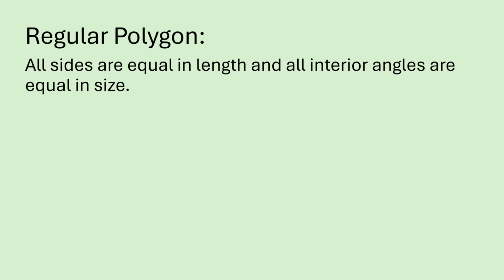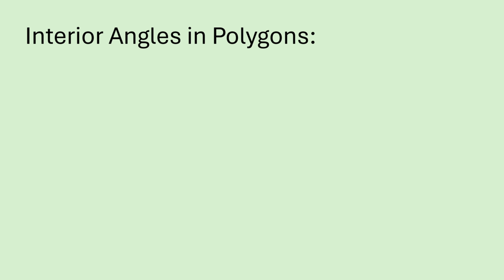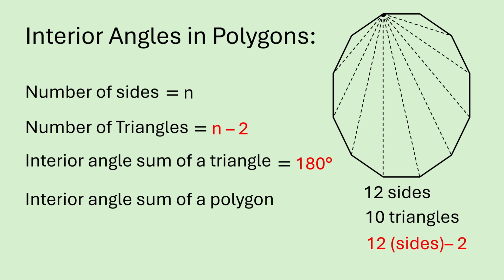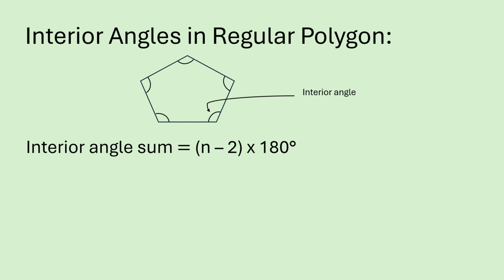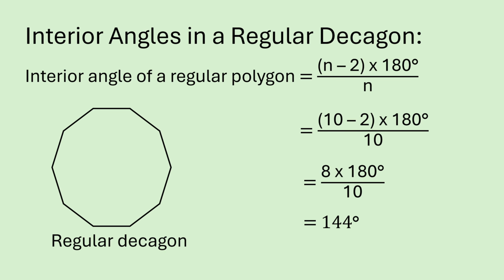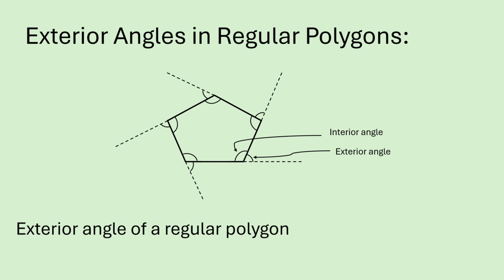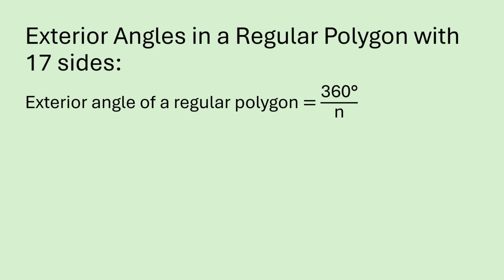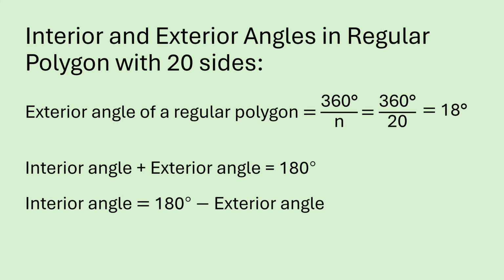Master Polygon Angles: Interior + Exterior Angle Formulas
Discover the secrets of polygon angles! In this concise video, you'll learn how to calculate both interior and exterior angles across a variety of shapes—from triangles and quadrilaterals to pentagons and hexagons. With clear, step-by-step explanations and practical examples, you'll master the key formulas and boost your geometry skills in no time.

Timestamps:
0:00 Intro
0:03 Polygons: 1. Regular Polygons 2. Irregular Polygons
1:18 Interior Angles in Polygons
3:09 Interior Angles in Regular Polygons
4:55 Exterior Angles in Polygons
5:16 Exterior Angles in Regular Polygons
6:39 Interior and Exterior Angles in Polygons
7:56 Subscribe my channel